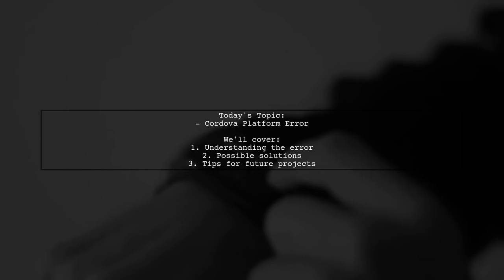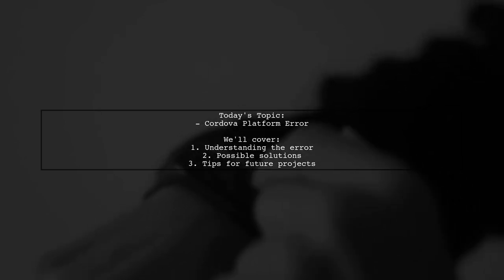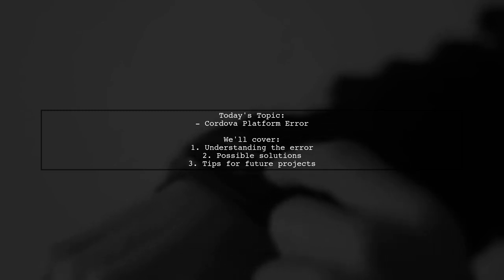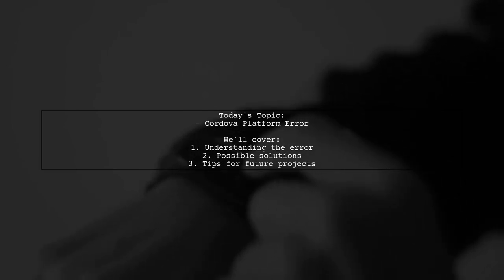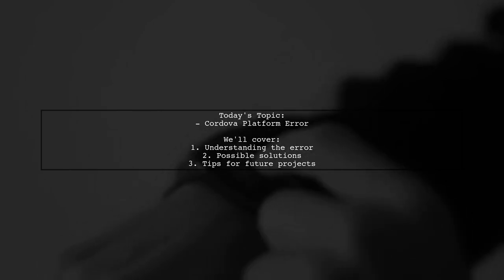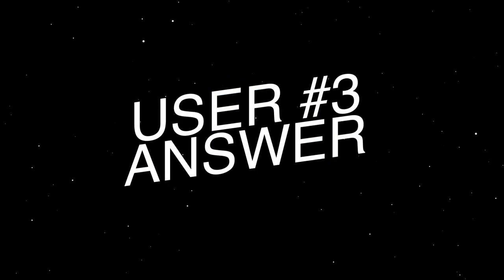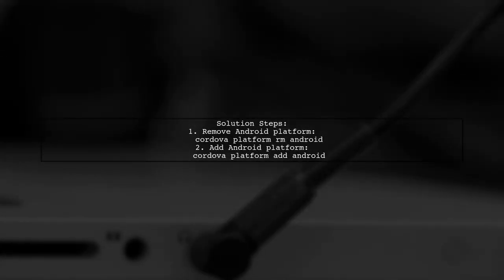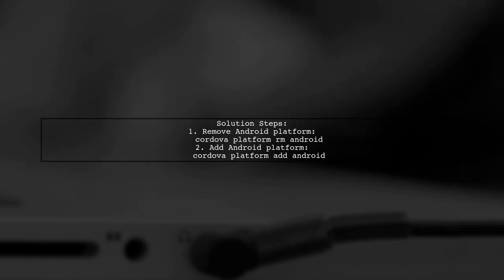Fix Cordova Error: Your Android Platform Does Not Have Api.js - Troubleshooting Guide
In this video, we tackle a common issue faced by developers using Apache Cordova: the dreaded "Your Android Platform Does Not Have Api.js" error. This troubleshooting guide will walk you through the steps to identify the root cause of the problem and provide effective solutions to get your Cordova project back on track. Whether you're a seasoned developer or just starting out, our tips will help you navigate this frustrating hurdle with ease.

Today's Topic: Fix Cordova Error: Your Android Platform Does Not Have Api.js - Troubleshooting Guide

Related to